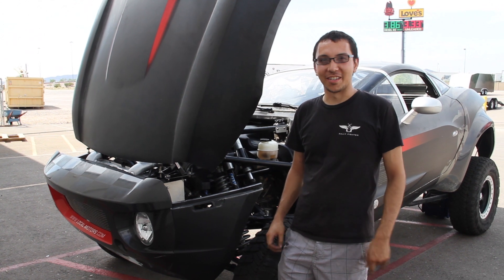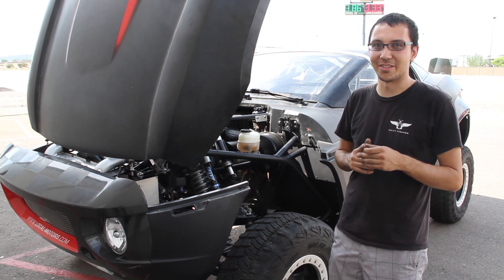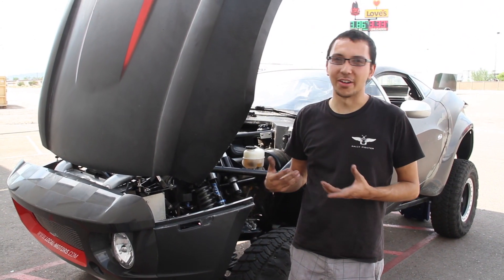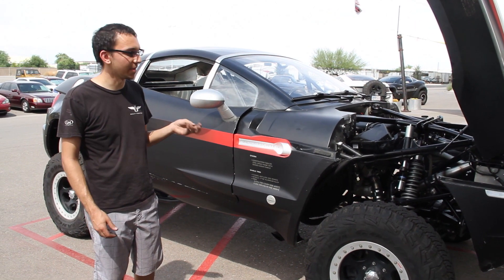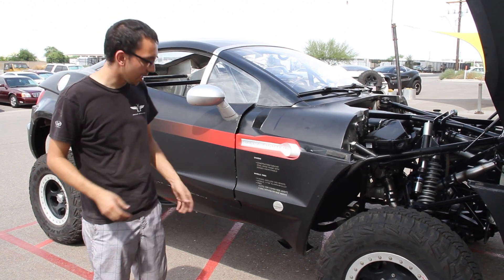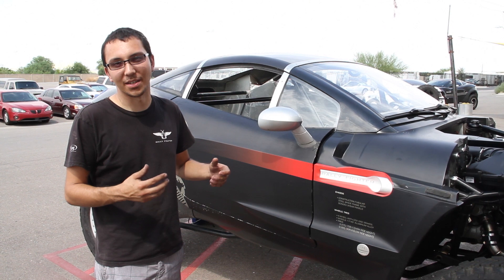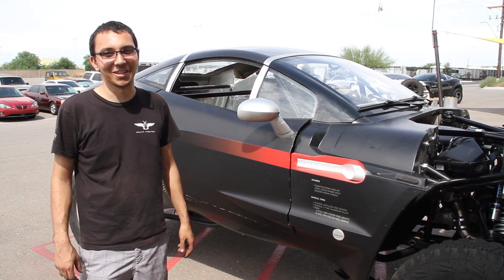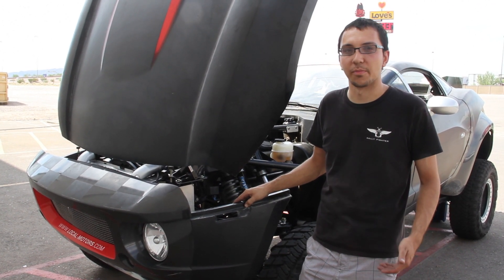News on Beta Rally Fighter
Engineering intern Nick 'Slick' Bauer gives an update on the Beta Rally Fighter.